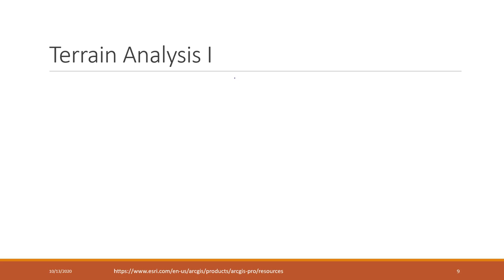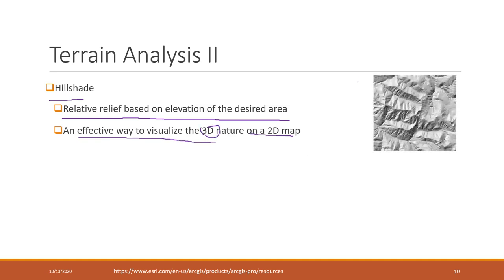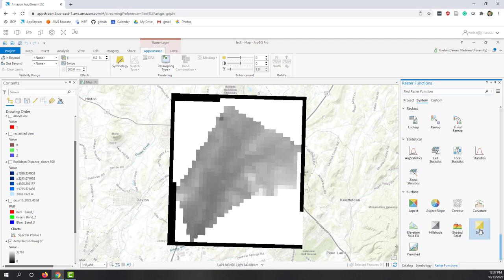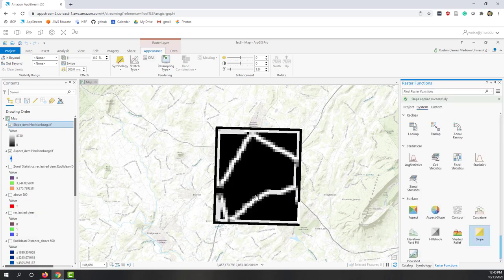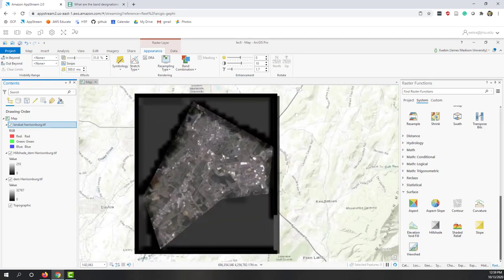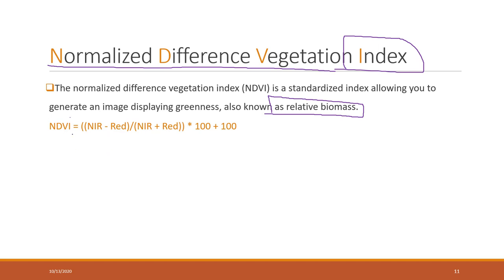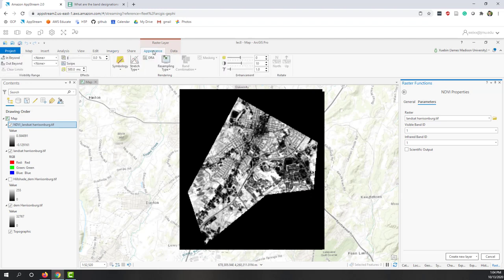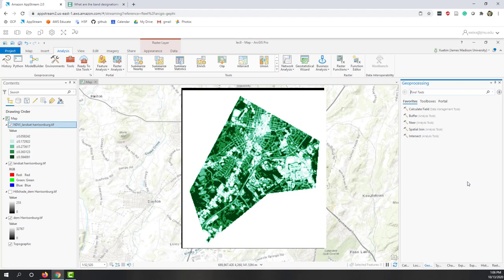Lec 8.5 Terrain analysis and NDVI